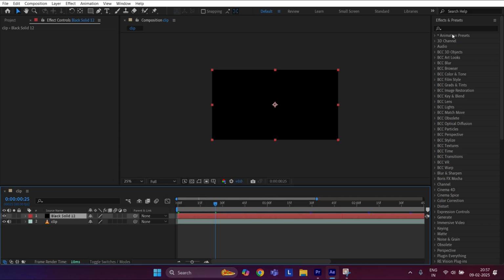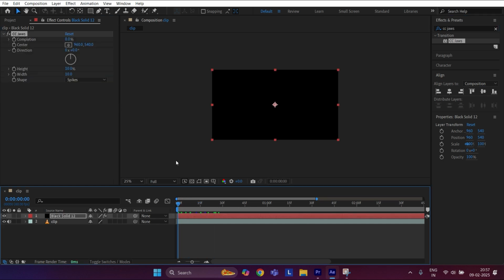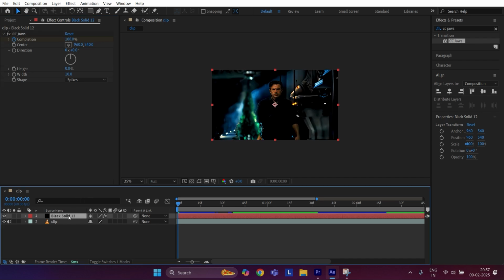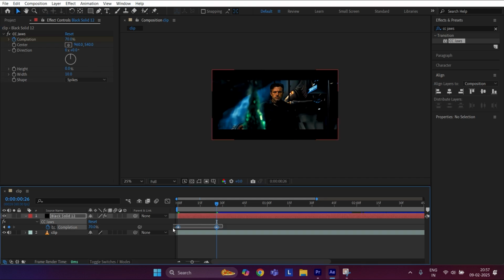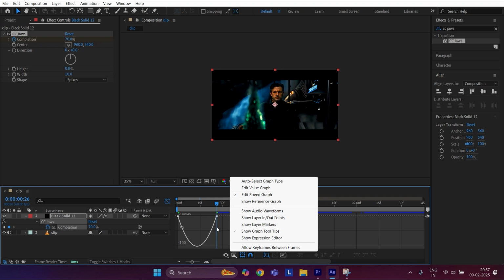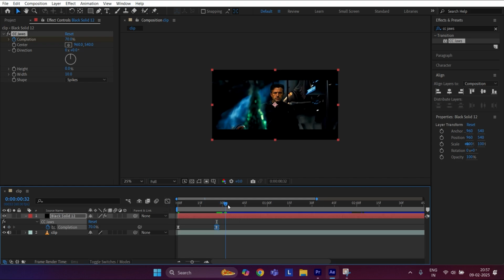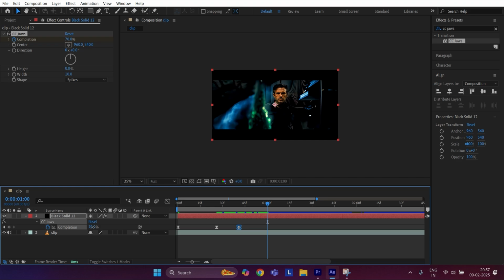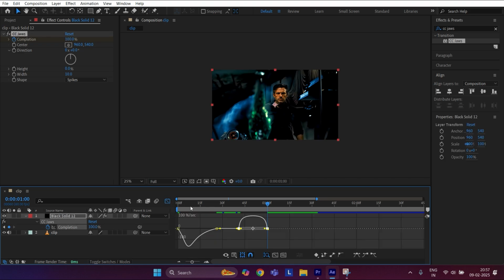Smooth Black Bars I After Effects Tutorial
Smooth Black Bars After Effects Tutorial. TikTok black bars effect. Black bars effect. Black bars Tiktok Tutorial After Effects